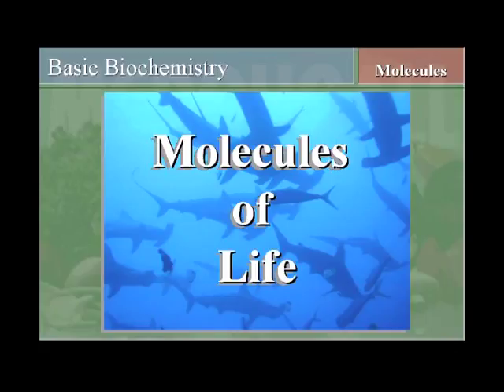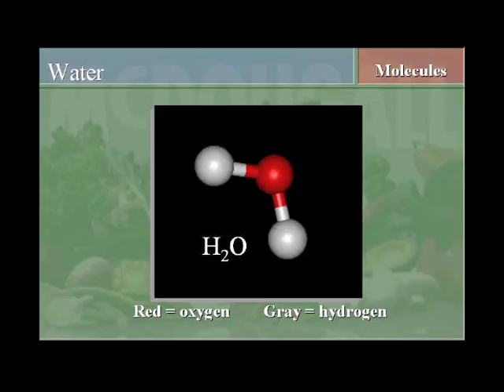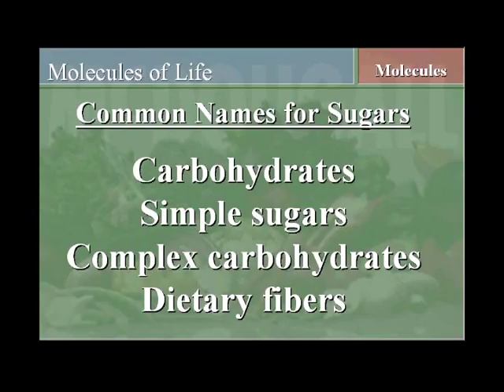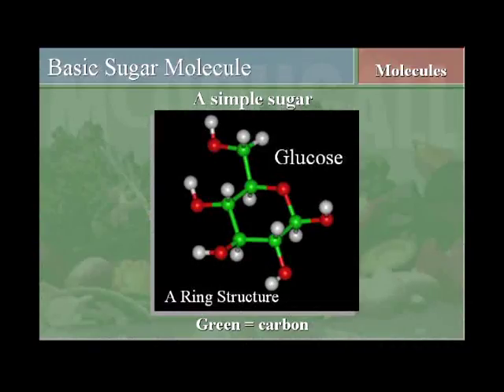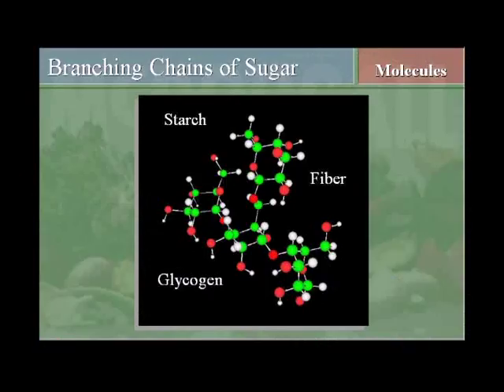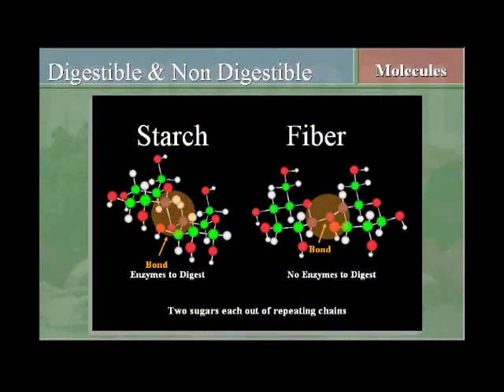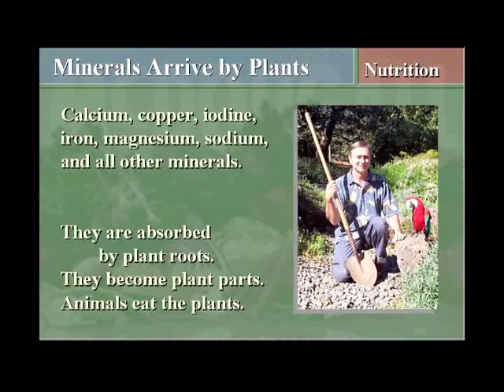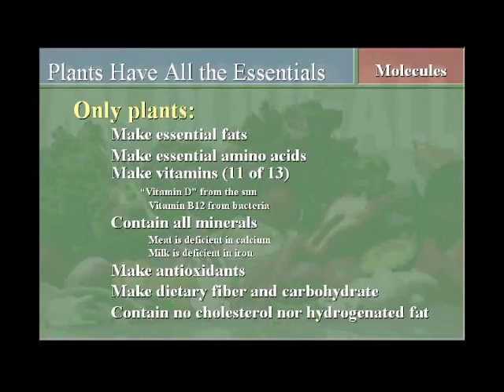Dr.McDougall- Fighting the Big Fat Lies with Fad Free Truth, Chapter Nine- Molecules of Life.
The truth is simple and undeniable: the financial interests of big industries undermine the health and happiness of you and your family. The only way you can effectively fight these damaging forces is to become informed and then take appropriate actions. Your goal should be to get as far away as possible from the medical businesses. The only way to safely accomplish this is to become healthy. Sick people take medications and require surgeries- healthy people do not. You are not a helpless victim, and disease and obesity are not inevitable- and both of these undesirable conditions can be cured. McDougall's Medicine always works for people at risk for, and suffering with, common diseases of diet and lifestyle. Now is the right time to make the change.

Dr. John Mcdougall is a medical doctor (MD) first. He cares for people at his 10-day live-in Mcdougall Program in Santa Rosa, California. To his credit are 10 national best selling books, the worldwide syndicated TV show "McDougall MD," the and the monthly McDougall Newsletter.

Mary Mcdougall is a nurse and co-author of the Mcdougall books. she has published over 2000 recipies, writes for the monthly newsletters, and teaches at the Mcdougall program center.